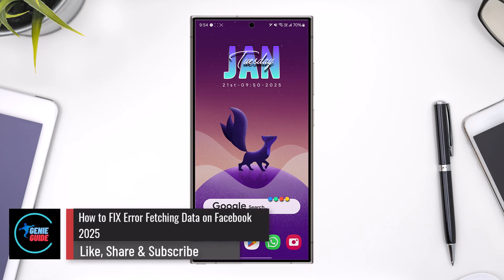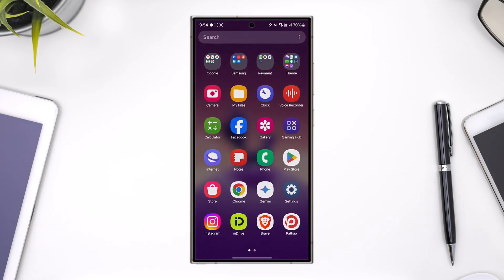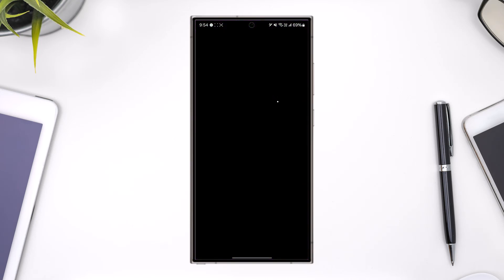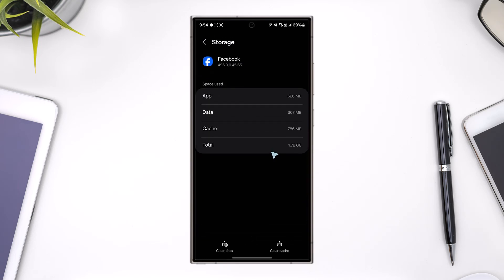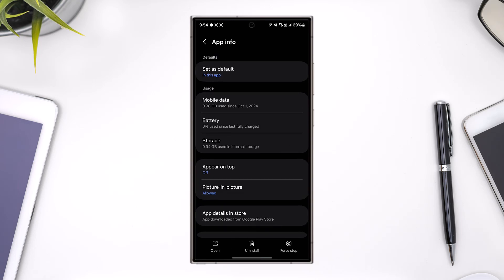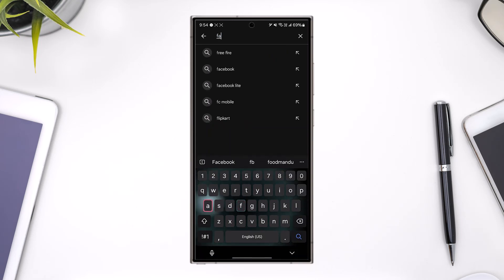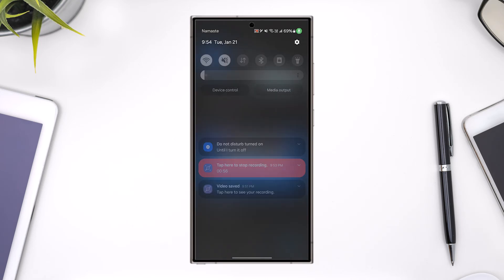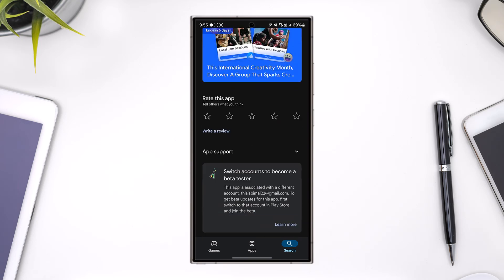How To FIX Error Fetching Data On Facebook 2025 !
If you're encountering an "Error Fetching Data" message on Facebook, this guide will help you troubleshoot and resolve the issue. This error can occur due to cache problems, outdated app versions, or network connectivity issues. By following these steps, you can fix the problem and get Facebook working smoothly again.

First, if you're using an Android device, long press the Facebook app icon and tap on the "i" (info) button to access the app's information page. For iPhone users, you can offload the app by going to the app settings. In the app info page, navigate to the "Storage" section. Clear the cache files first, and if the issue persists, clear the app data as well. Clearing the data will log you out of Facebook, so ensure you remember your login credentials.

Next, check if the Facebook app has any pending updates. Open the Google Play Store (Android) or App Store (iPhone), search for Facebook, and update the app if a new version is available. Updates often fix bugs and compatibility issues that could cause errors.

Additionally, verify your internet connection. Ensure your Wi-Fi or mobile data is working correctly and has a stable connection. If necessary, try switching networks or restarting your router.

After completing these steps, reopen the Facebook app. The error should be resolved, and the app should function as expected. These troubleshooting steps address the most common causes of the "Error Fetching Data" issue.

Timestamps:
0:00 Introduction
0:03 Explanation of the error and possible causes
0:09 Clearing cache and data on Android devices
0:20 Offloading the app on iPhone
0:34 Checking for app updates in the Play Store or App Store
0:51 Verifying and troubleshooting internet connection
0:57 Reopening the app to check if the issue is resolved
1:08 Conclusion